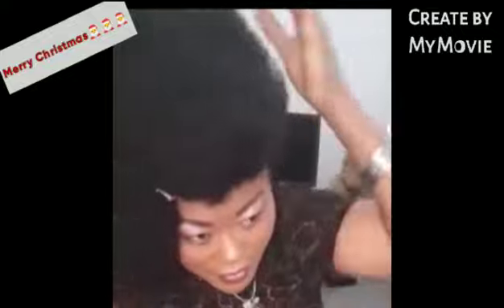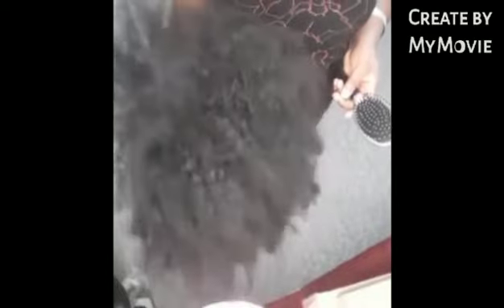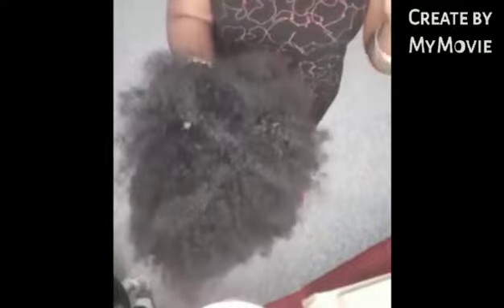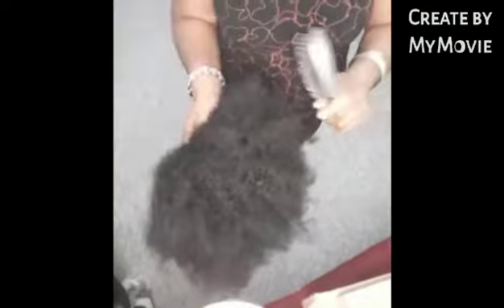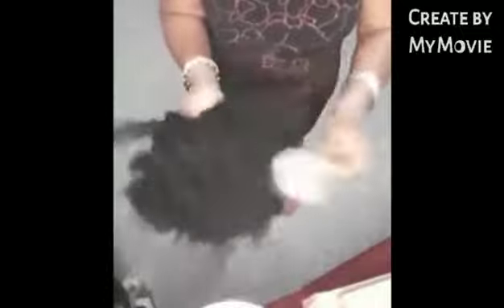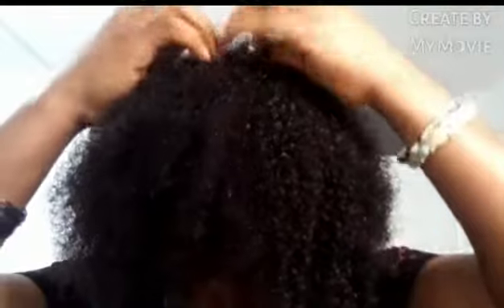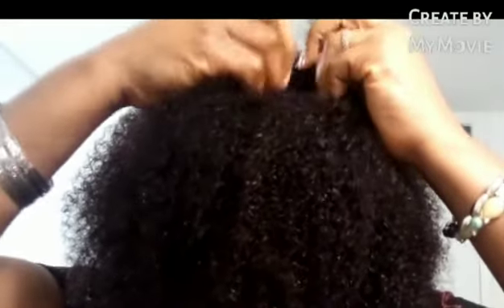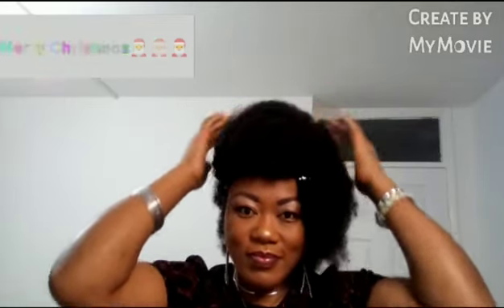How to Wear, Maintain and Preserve your Afro-Wig.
How to Maintain and Preserve your Afro-Wig.